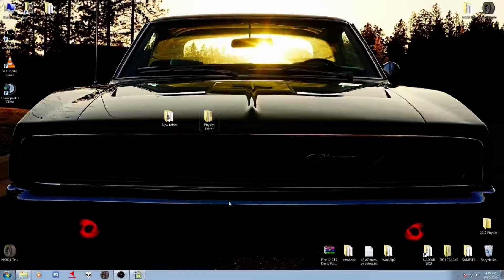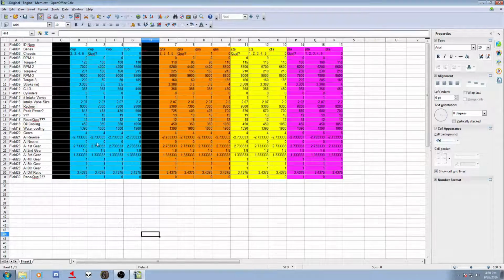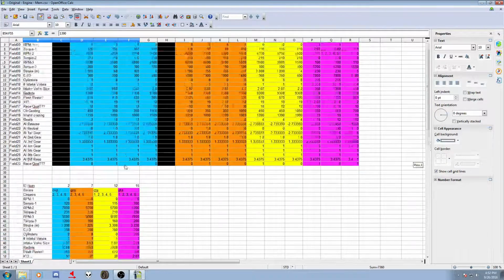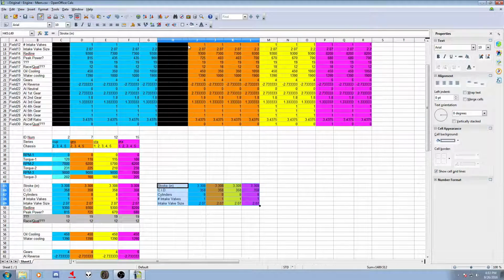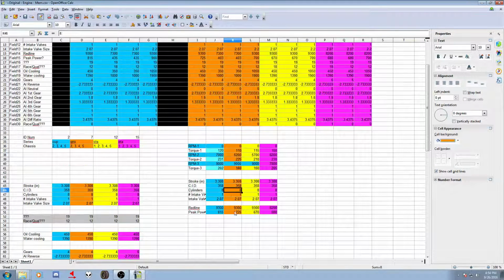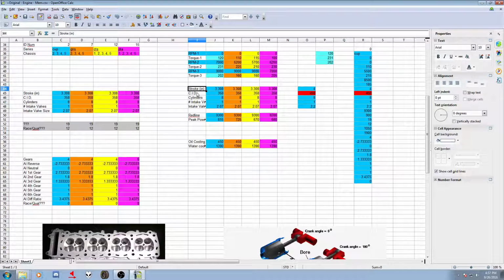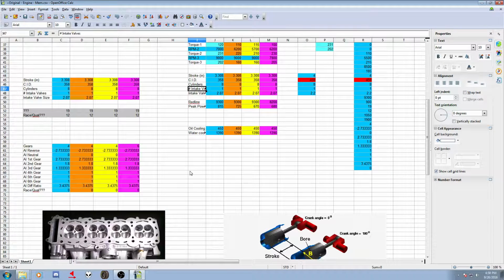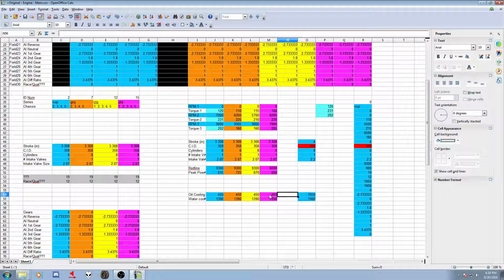NR2003 Editor Videos - 003 Engine,Horsepower and Torque.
Part 3. Basic Engine Dimensions. Torque and Horsepower.